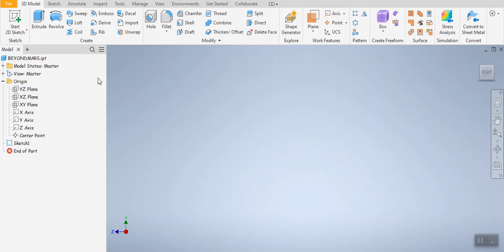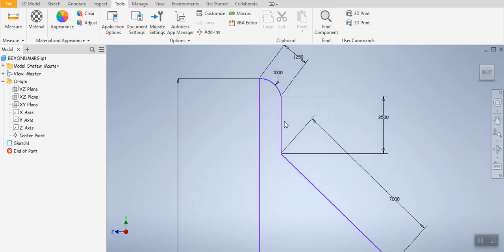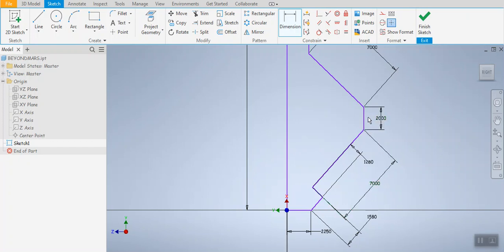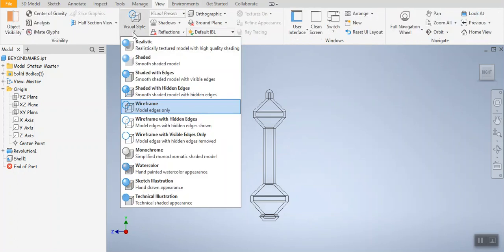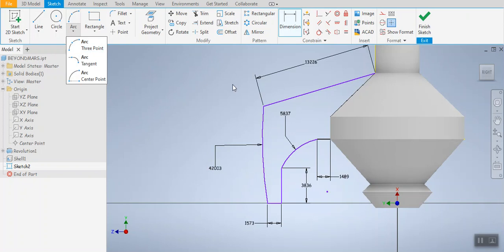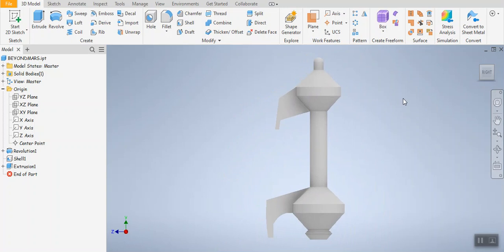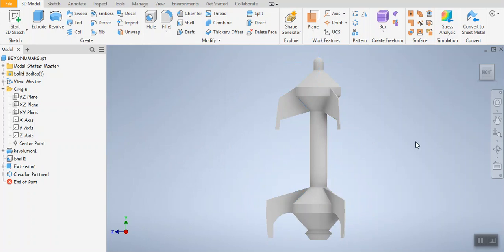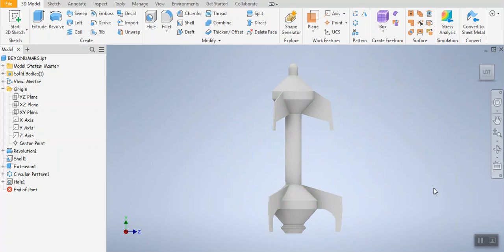INVENTOR TUTORIAL BEYONDMARS ROCKET BY EGE